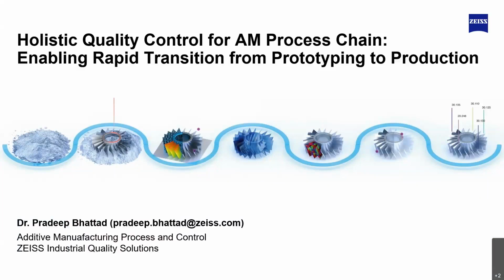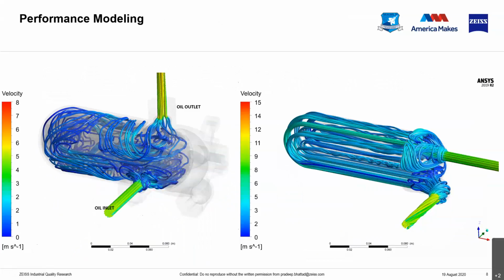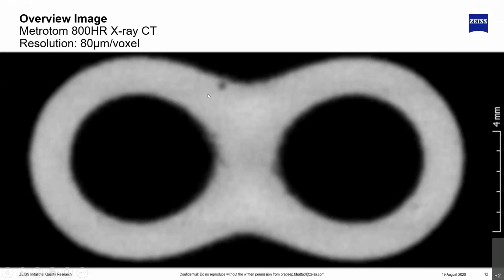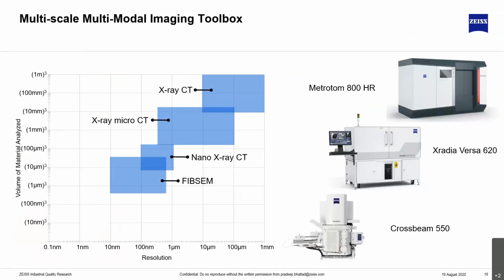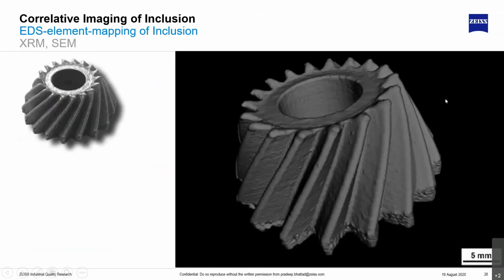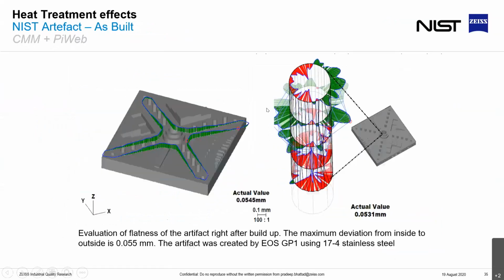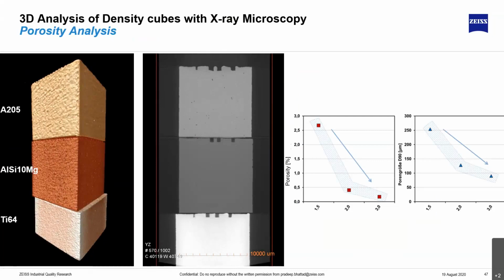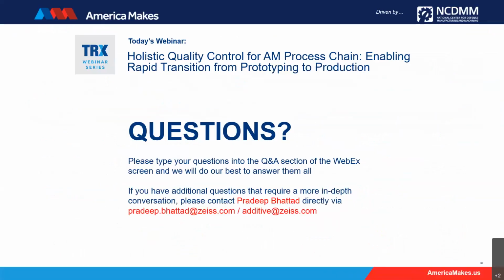TRX Webinar Holistic Quality Control for AM Process Chain Enabling Rapid Transition from Prototyping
Additive manufacturing is being adopted into various aspects of manufacturing, primarily due to freedom to create complex designs and economic advantages of producing a small number of parts without the need for tooling. However, the move from prototyping to production requires greater understanding and control of several variables such as stricter dimensional tolerances, surface roughness, defects and microstructure control. While OEMs, service bureaus, and universities are addressing the process controls to limit variation in part quality, ZEISS is working on another aspect of developing holistic measurement methods to quantify the effects of these process controls called ZEISS Blueline. This approach utilizes a multi-scale, multi-modal workflow, designed to handle the complexity of the entire AM process chain, starting from raw materials to the finished parts.

Presenter:  Dr. Pradeep Bhattad, Carl Zeiss